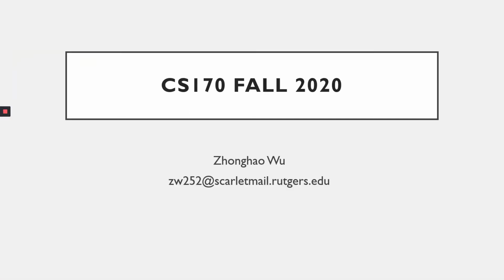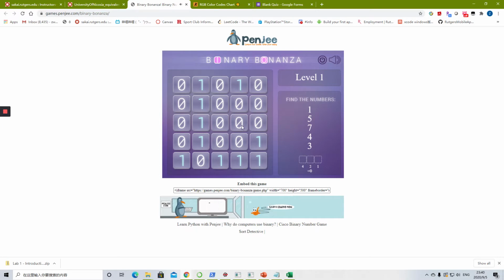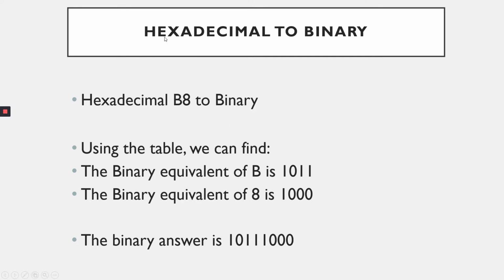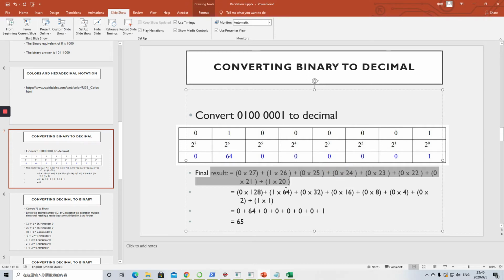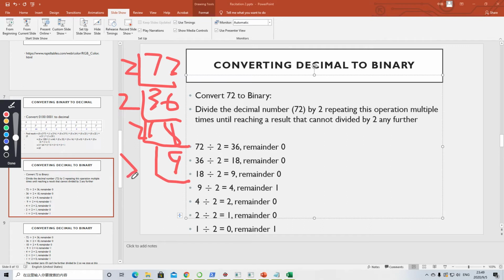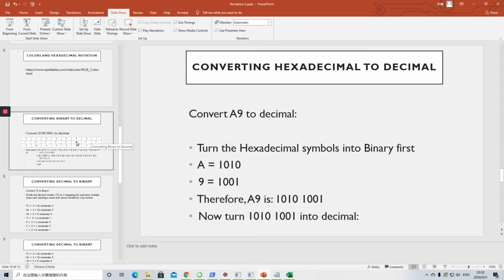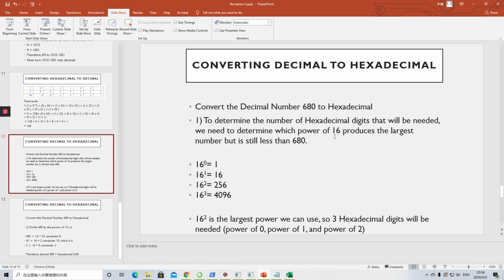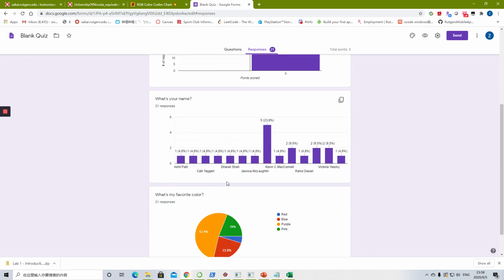CS170 Recitation 02 Zhonghao Wu